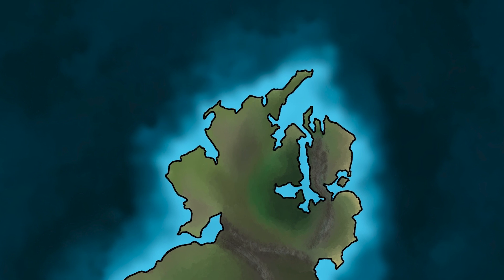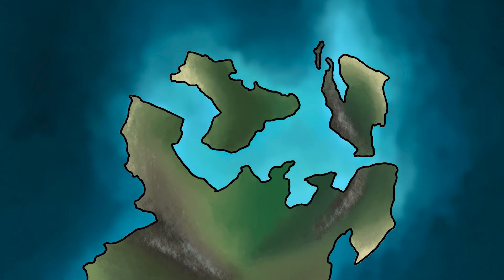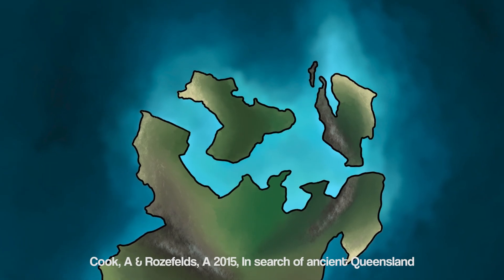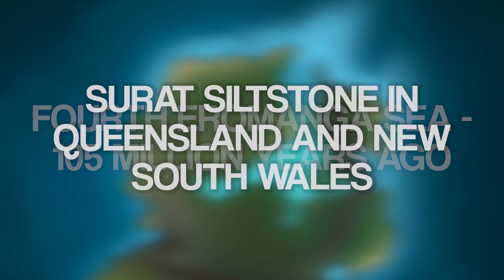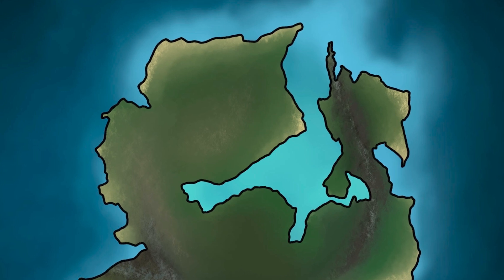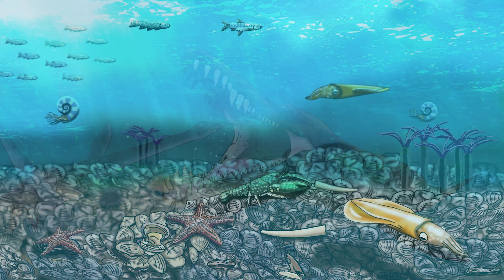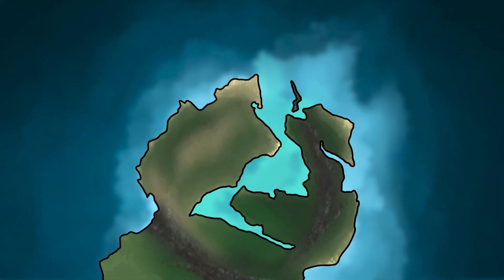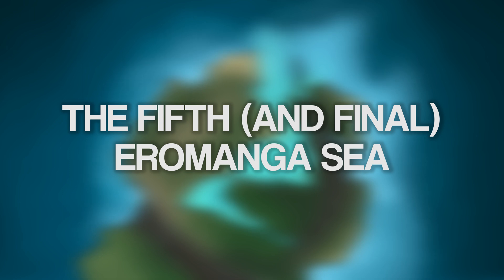The Mysterious Fourth Eromanga Sea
Central Australia was once an inland sea: the Eromanga Sea!
Part 4 is about the Fourth Eromanga Sea.

We hope you enjoyed Season 1 Episode 6 (Part 4).

0:00 Introduction to the Fourth Eromanga Sea
1:14 Geological Evidence
1:27 Marine Life
1:51 The Next (and Final) Eromanga Sea
2:25 Credits
2:47 Reference List